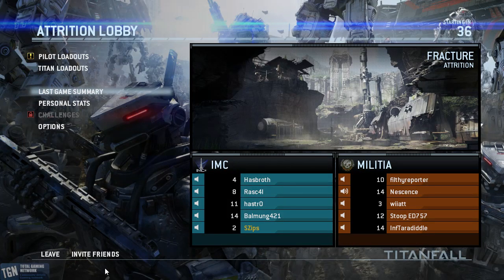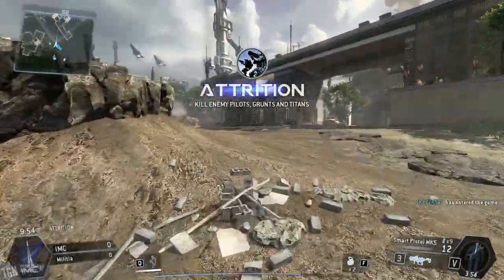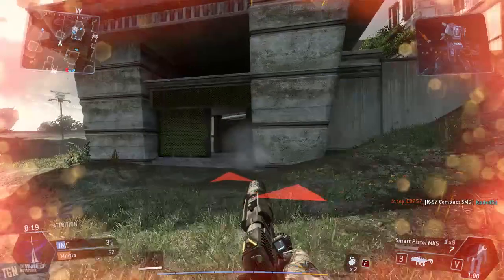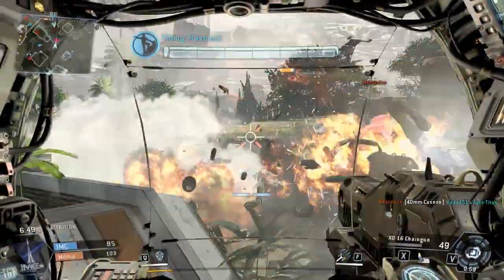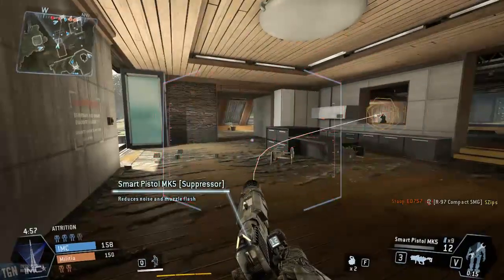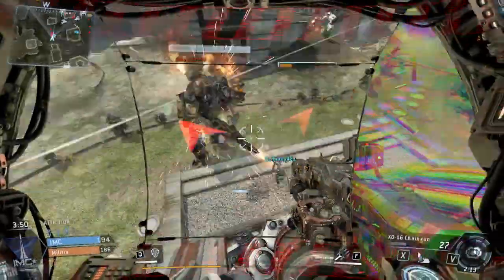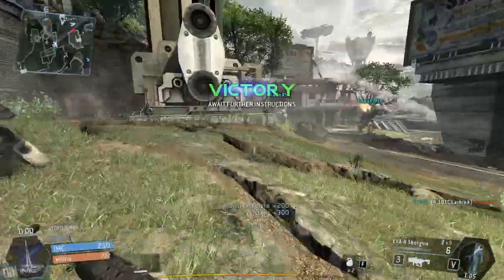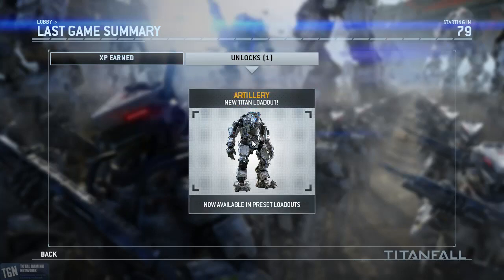Titanfall Beta Gameplay #3 - Attrition on Fracture - TGN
This is the Attrition (team deathmatch style) game type on the Fracture map in the Titanfall beta.

To have a chance to play the Titanfall beta for yourself, be sure to sign up
The beta will run until February 18 at 6PM (PT).